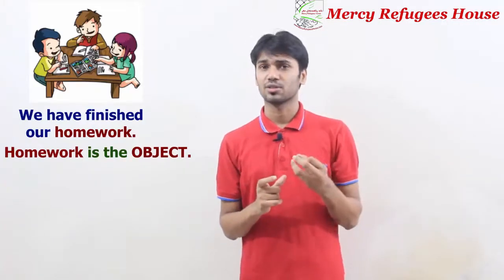English Class for Grade Two | Unit 1 Class 7-8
English | Unit-1 Class-7-8. This video is for the teachers. By the video teachers will learn how they will deliver their lecture to their students.